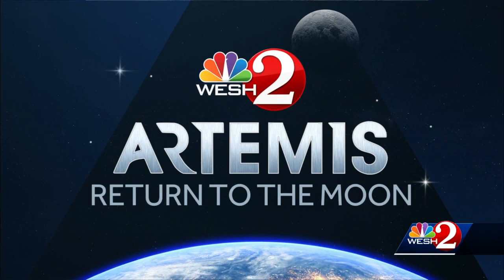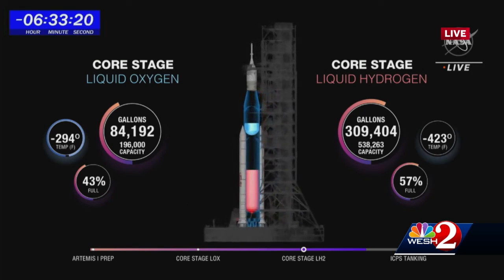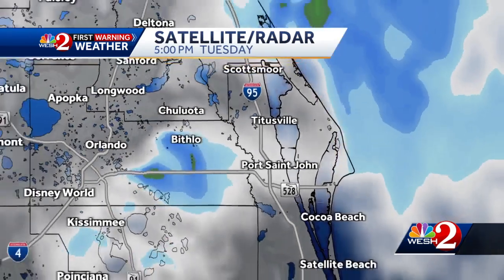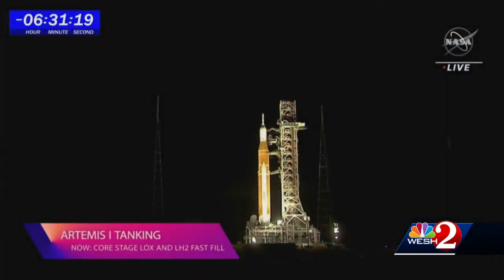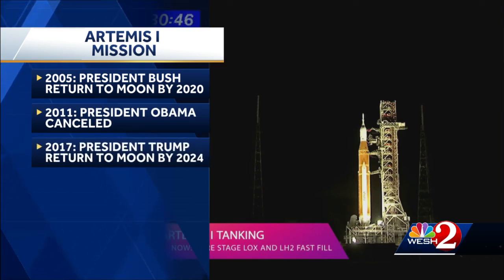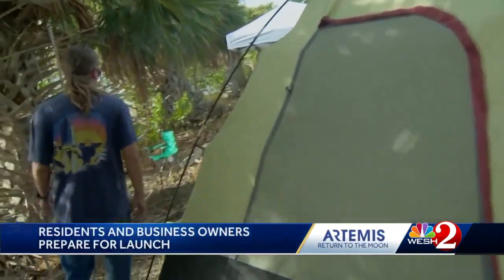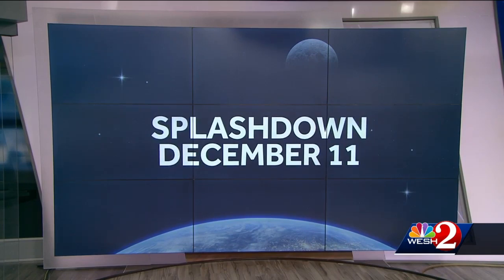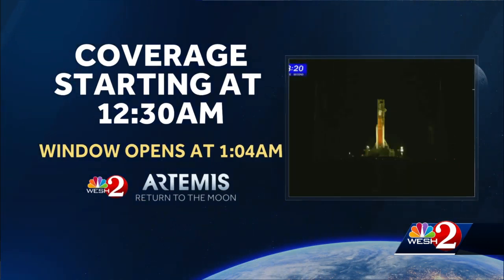Countdown to Artemis launch Wednesday morning